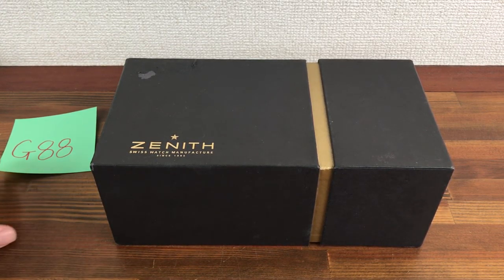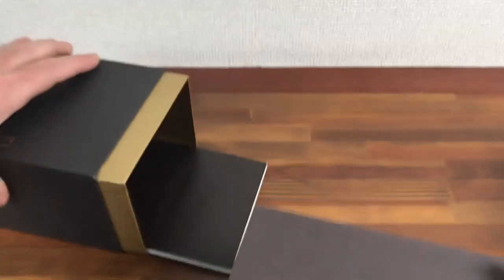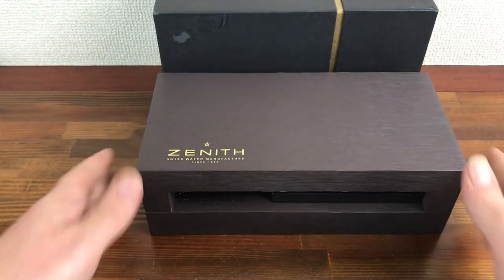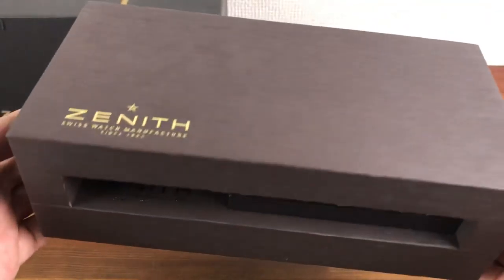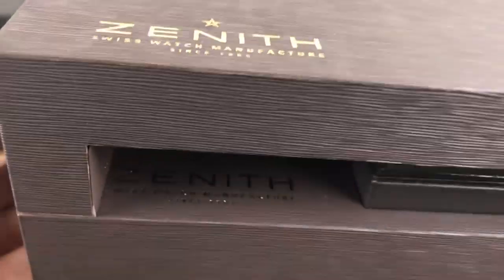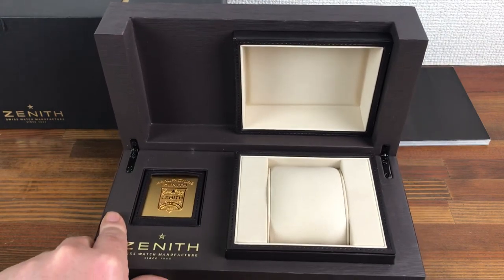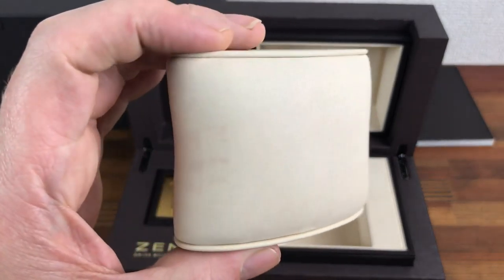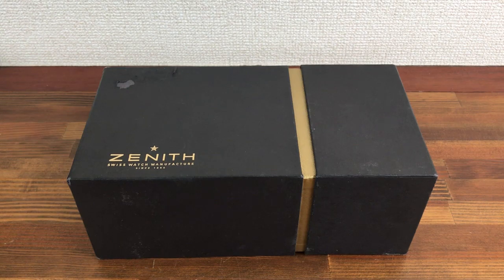Zenith Watch Box + Zenith Class Booklet + FREE SHIPPING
NAME: Zenith Watch Box

SHIPPING: Free Shipping

CONDITION: Very Good Used Condition

DESCRIPTION:
The item is still in good condition but it may have some few scratches and wear due to age.

PLEASE CHECK ALL PHOTOS AND ASK FOR MORE INFORMATION IF NEEDED.